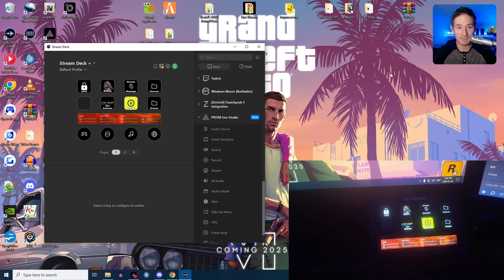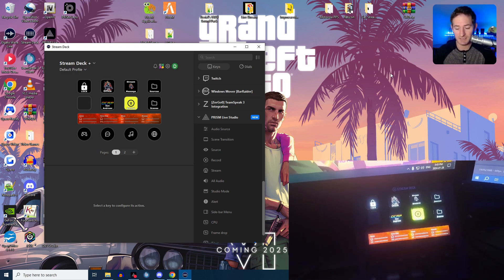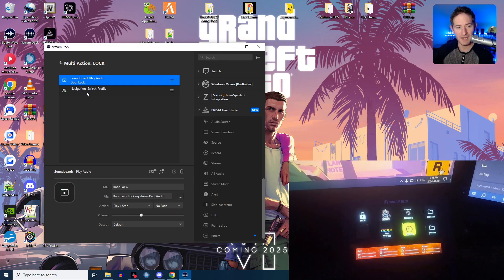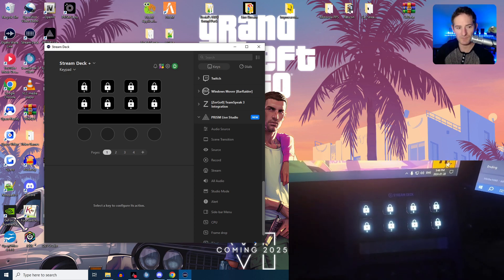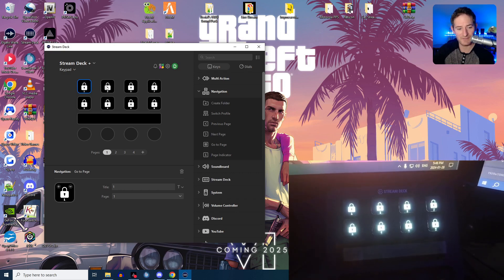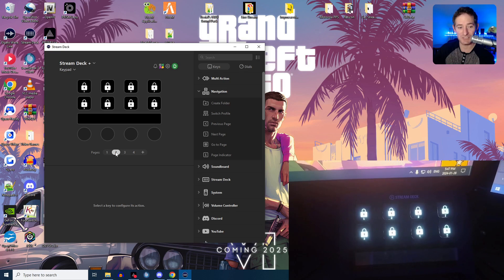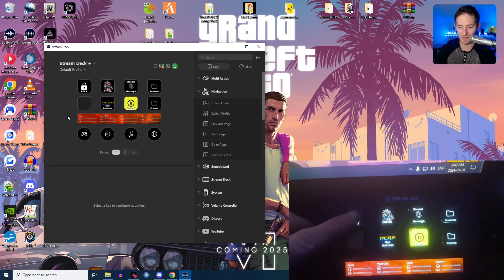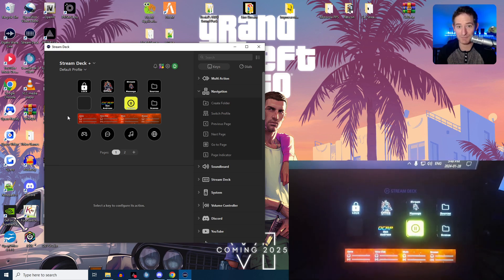How to lock your Elgato Stream Deck with a Passcode